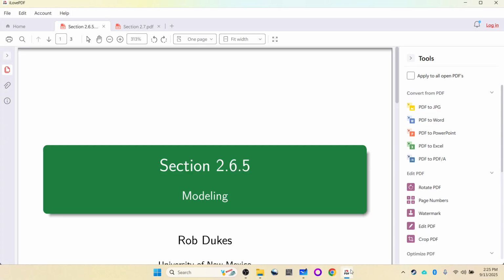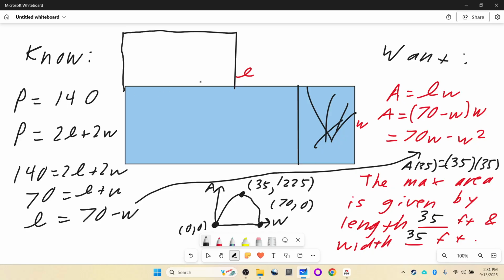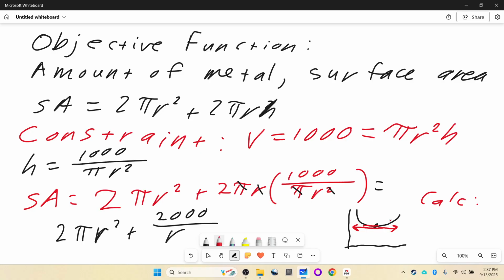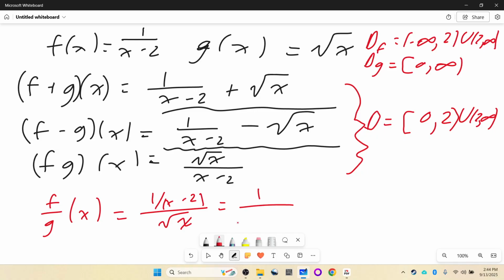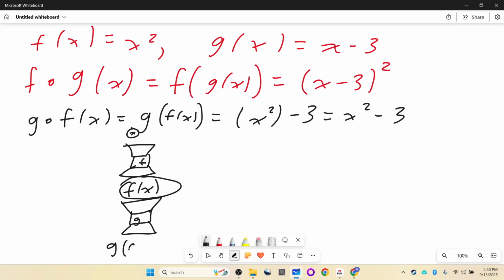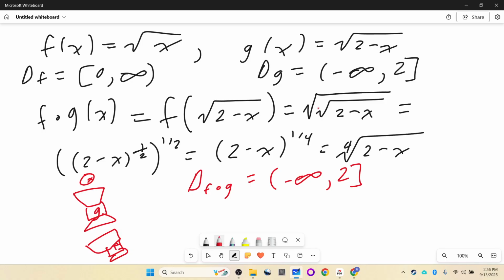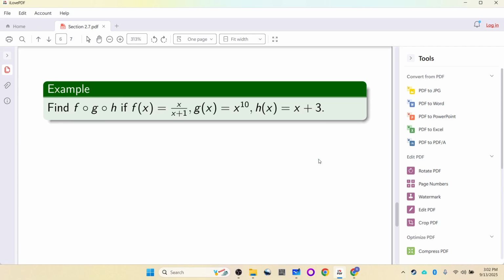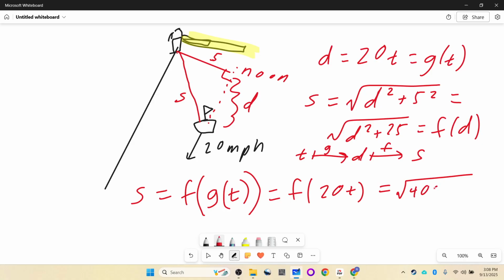Composition of Functions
A Precalculus lecture on composition of functions and a few other topics.